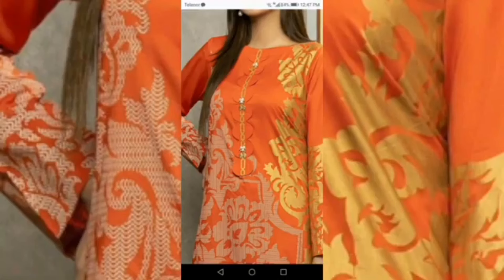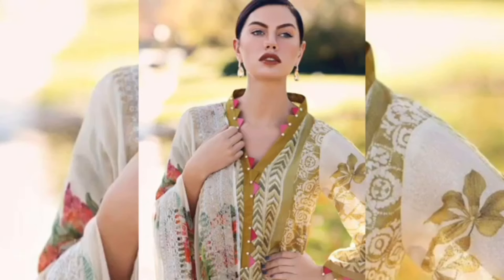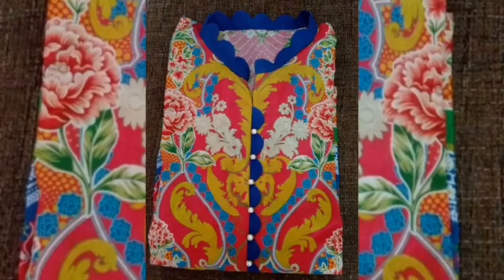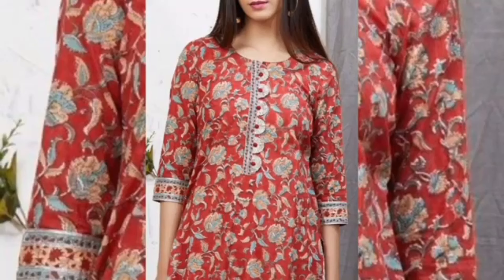Neck designing ideas